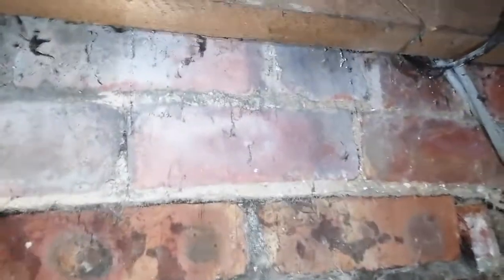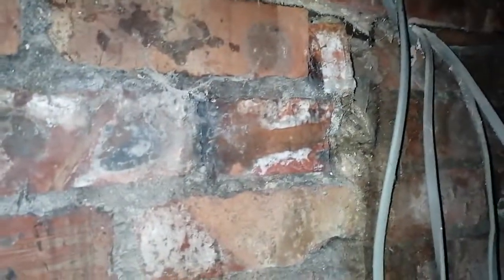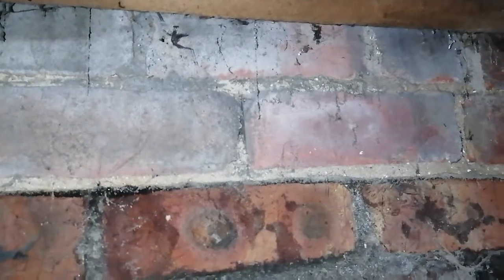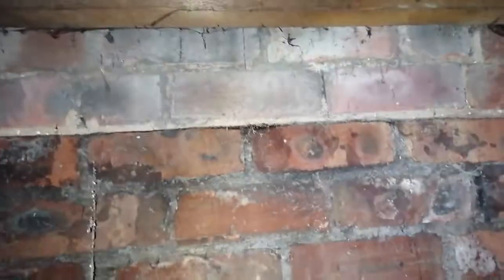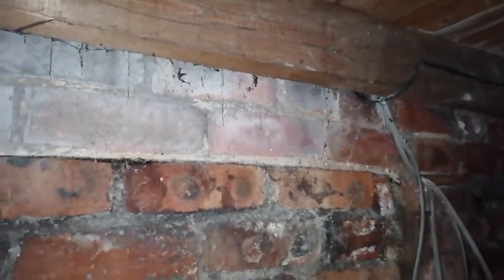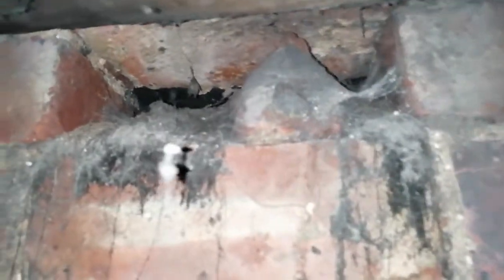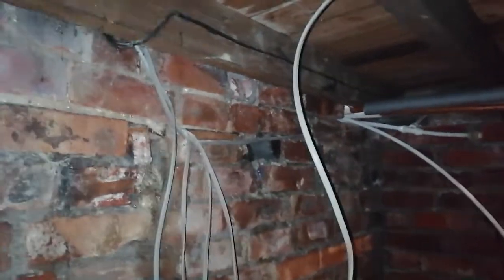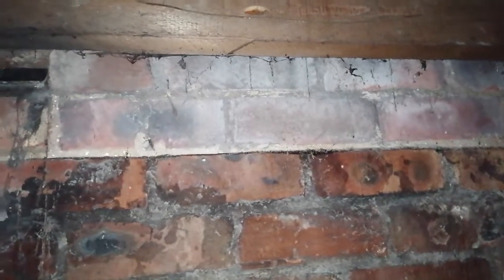Sub-floor inspection is vital and can provide a goldmine of information.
When carrying out a survey, if at all possible carry out sub-floor inspections as they will reveal a lot of important information which will ensure an accurate diagnosis and survey report. It takes a little bit of extra effort but the rewards will be worth it.